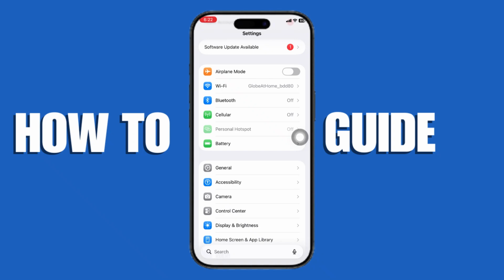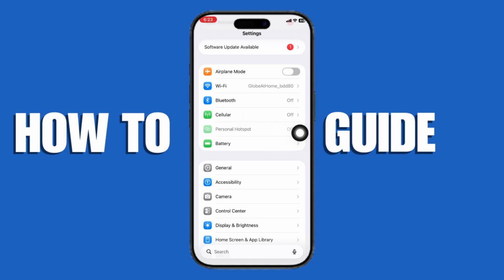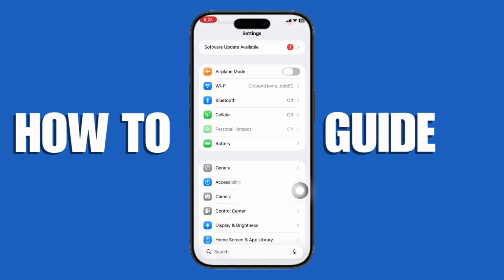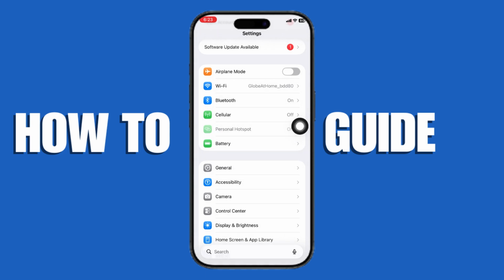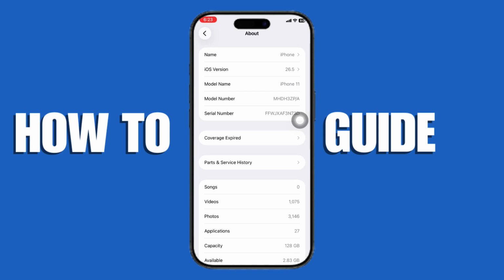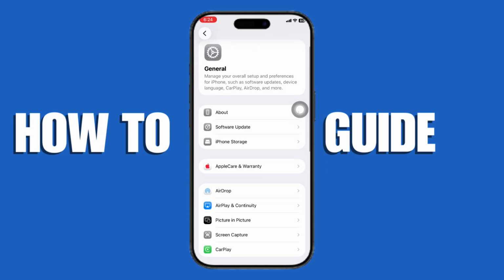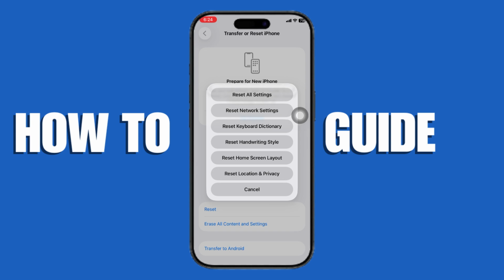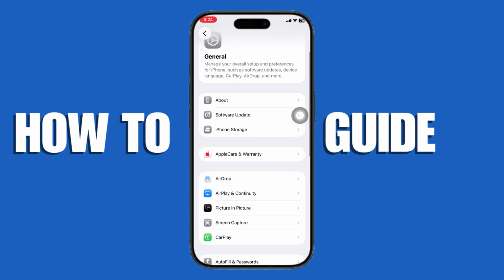How To Fix iPhone Hotspot Not Showing (Easy Guide)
Is your iPhone hotspot not showing or missing from your settings? In this video, learn how to fix iPhone hotspot not showing, iPhone Personal Hotspot missing, and iPhone hotspot not working with simple troubleshooting steps that can help get your Personal Hotspot back.